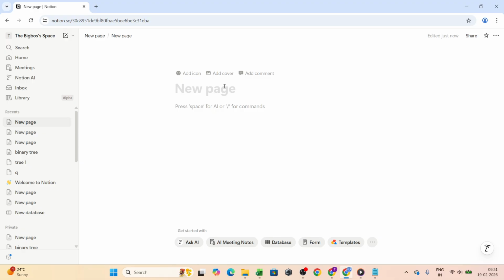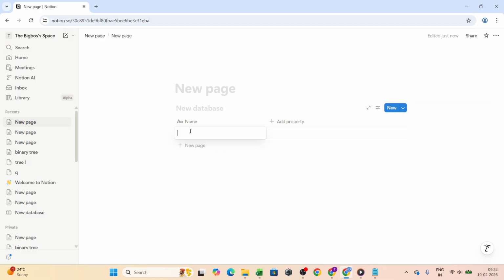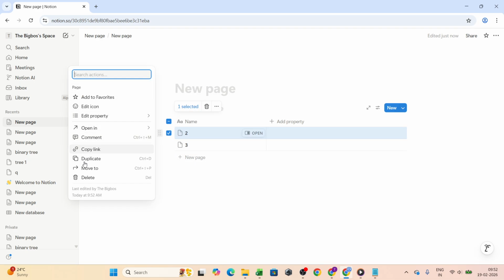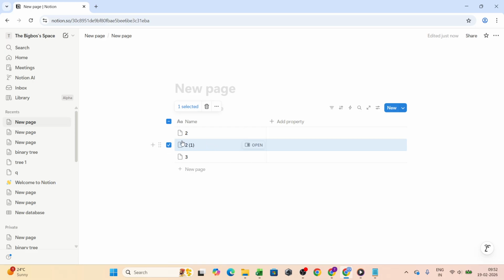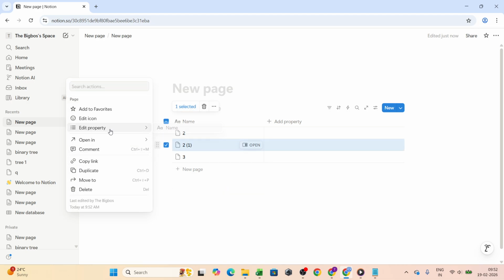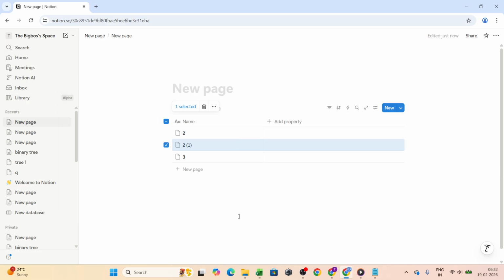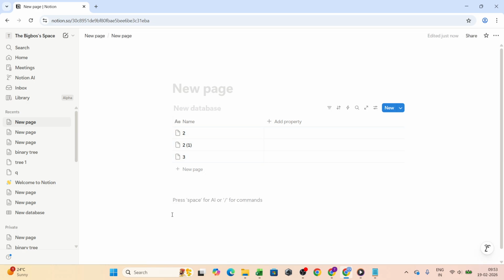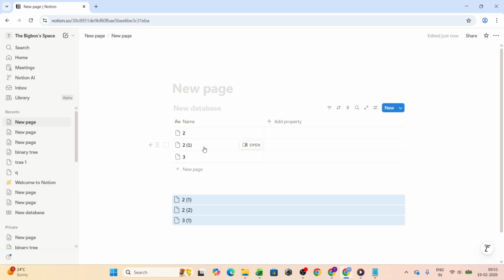How To Copy A Table In Notion (Step By Step)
Learn how to copy a table in Notion and duplicate databases with this quick and easy Notion tutorial. If you need to move data or replicate your workflow, understanding how to copy Notion tables is essential for workspace productivity.